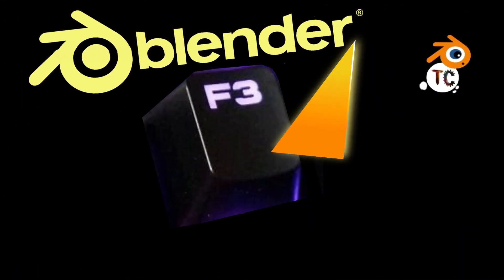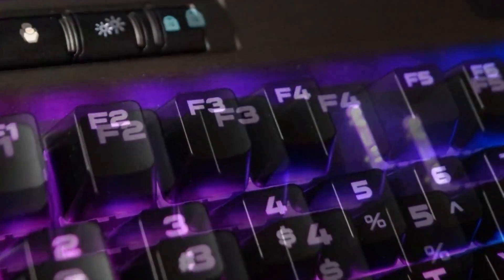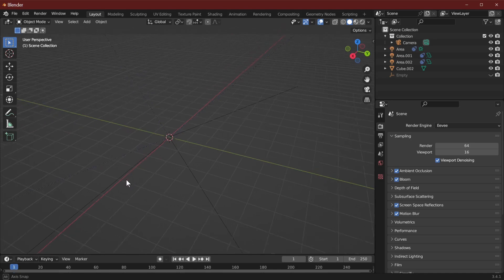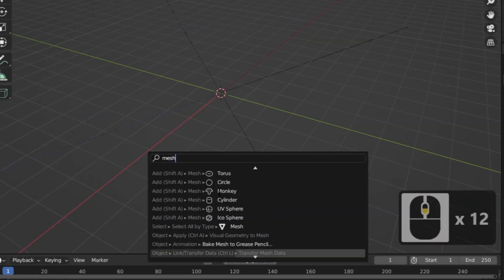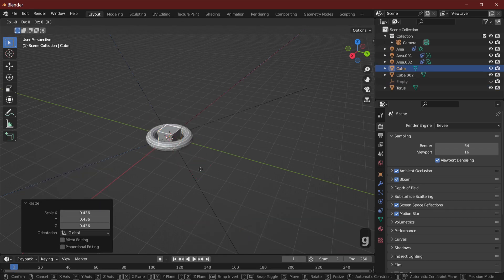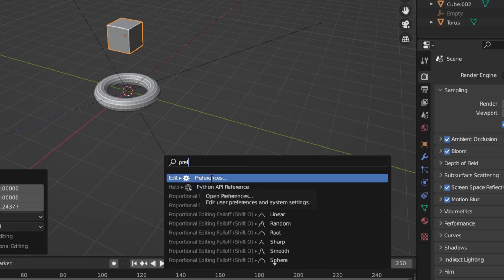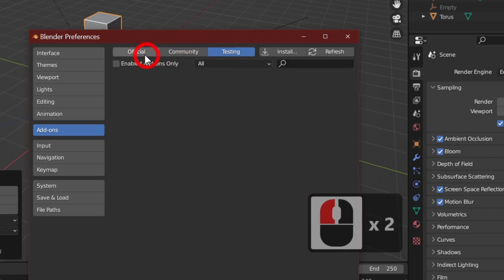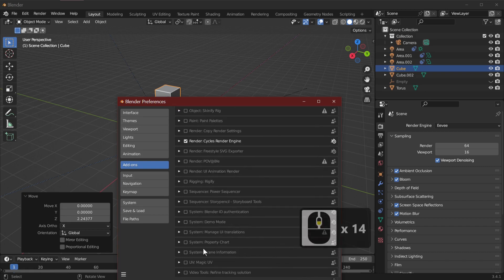Blender F3 Time-saving Secret.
Hello, Blender fans! Welcome to Blender TC.

In this tutorial, Blender TC will show you a secret weapon that will make your life as a Blender artist so much easier and more fun. Are you tired of wasting time trying to find the tools you need in Blender? Well, say goodbye to those frustrations forever with the F3 key and the search menu. These two powerful tools will revolutionize the way you work in Blender.
To access the search menu, the user simply needs to press the F3 key on their keyboard. This little key is the key to success in Blender.

Once the F3 key is pressed, the search menu will appear on the screen.

[In the search field, the user can type in the name of the feature or function they're looking for. By using keywords or phrases, the user can narrow down the options displayed. [DEMONSTRATE USING SEARCH MENU TO FIND A TOOL] For example, the user can type "mesh deform" into the search field to find tools for adjusting the shape of a mesh. The menu will then shows a list of all the mesh deform tools that are available in Blender. To access the tool they want, the user simply needs to click on it in the search menu. It's that easy!

The search menu is not just for finding features and functions. It can also be used to access add-ons and other resources. Blender has a huge library of add-ons that extend its functionality and provide new features and tools. Many of these add-ons can only be accessed through the search menu, by typing in the name of the add-on the user wants to use.

 The search menu doesn't just stop at Blender. It can also be used to find community resources such as the Blender Stack Exchange and the Blender Artist forums, where the user can connect with other Blender users and get help and support.

So don't wait any longer! Start using the F3 key and the search menu today, and watch your Blender skills soar to new heights.